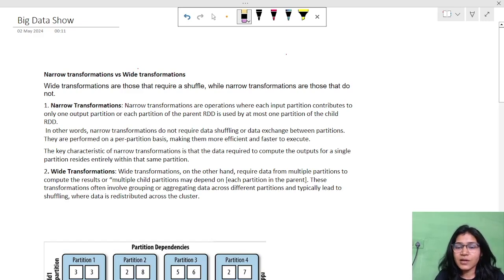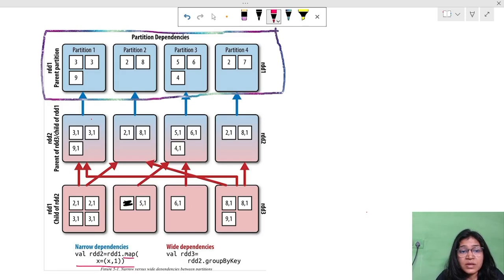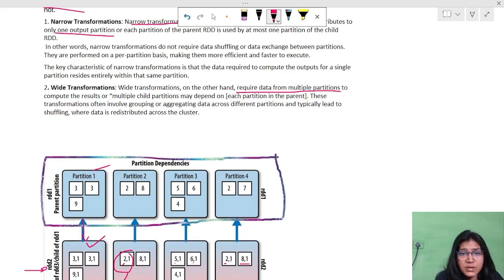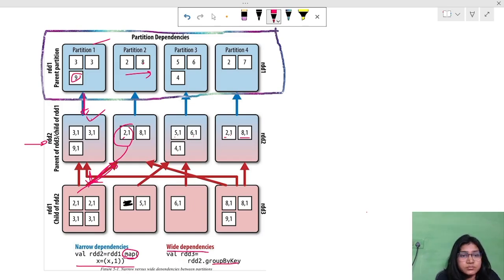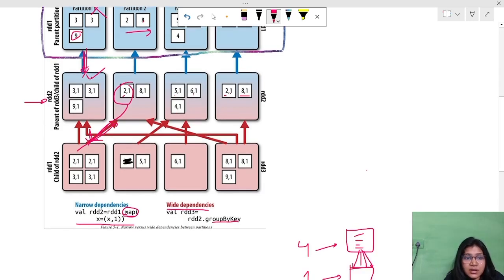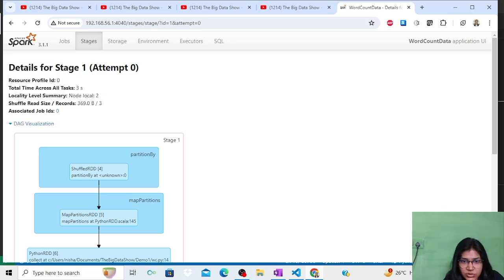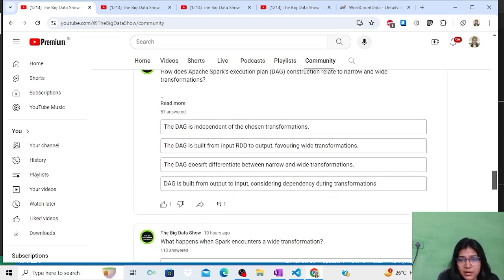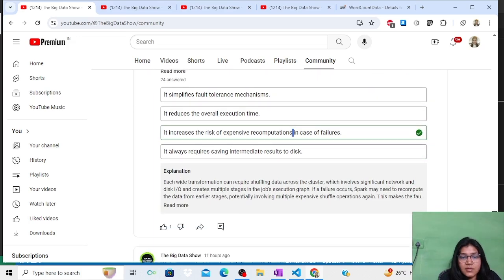Narrow vs. Wide Transformation in Apache Spark | PySpark interview questions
In the Data Engineering Interview, concepts related to Apache Spark are generally asked in the interview.

In this video, we have tried to explain the difference between Narrow vs Wide transformation in apachespark or pyspark

We have tried to explain this topic by going very in-depth. But always remember only theory might not help you. Along with theory we have created more than 10 problems to practice on the same topic on our community section of our YouTube channel.

You can even find the link to the questions below.

🔅 For scheduling a call for mentorship, mock interview preparation, 1:1 connect, collaboration

Link of the questions related to Narrow vs Wide transformation. It starts from the beginner level & then goes to the advanced level. You can even find these questions by going to the community tab.